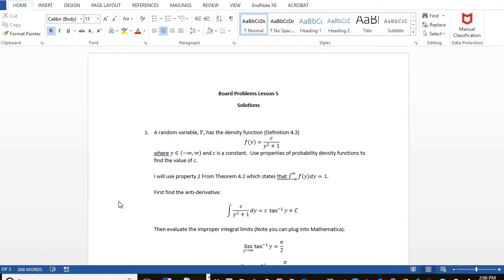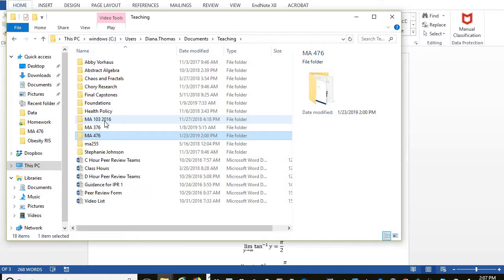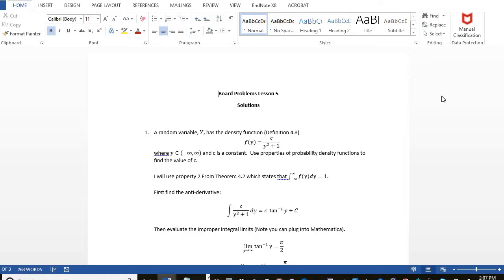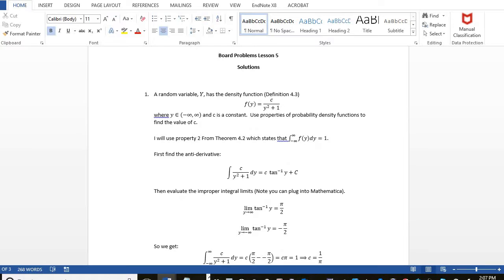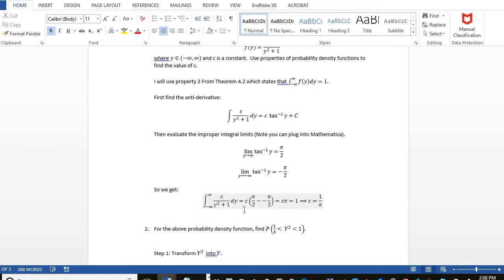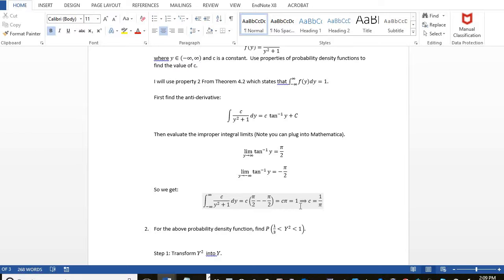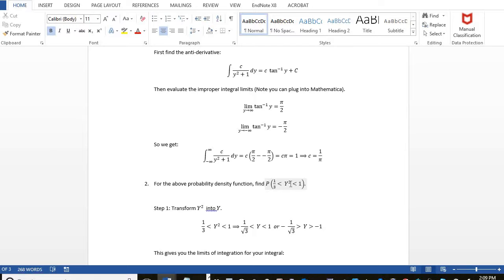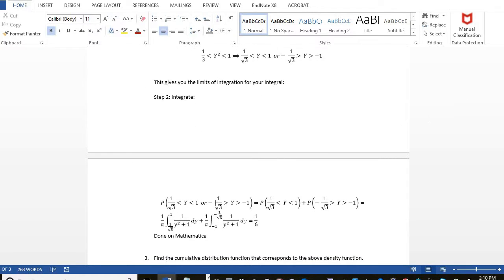Similar Problems to Computational Problems Homework 2